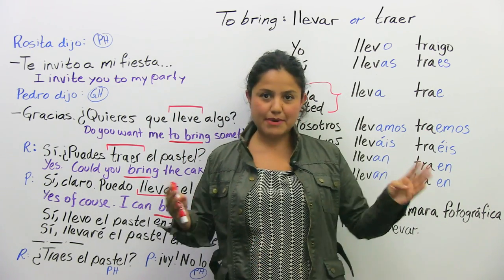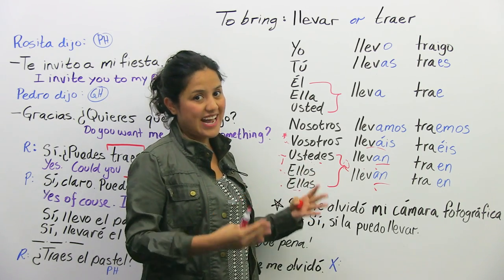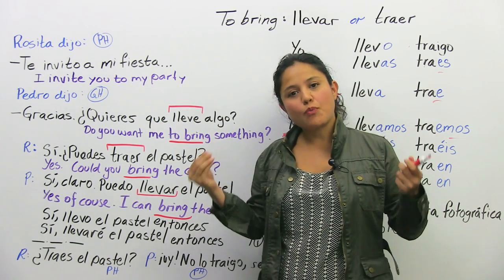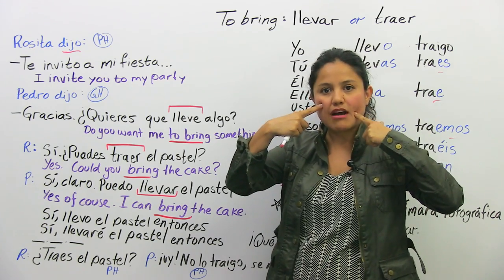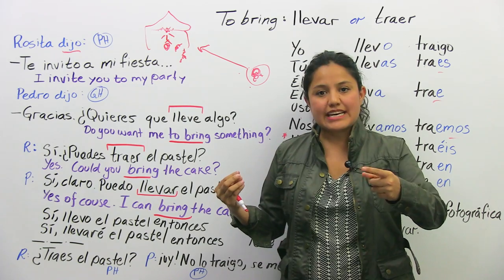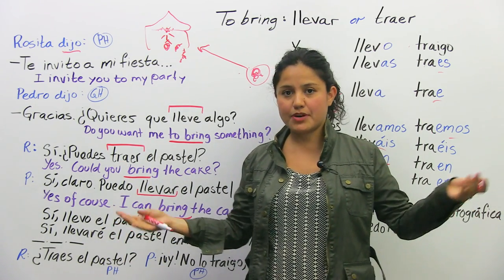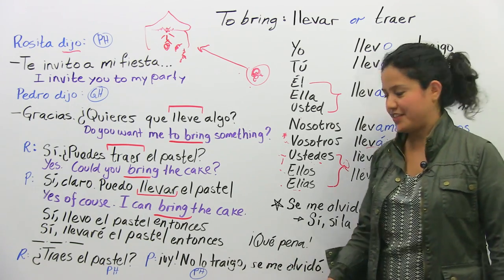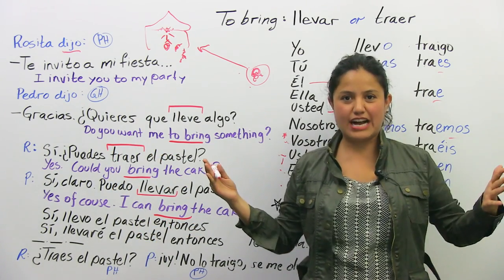"To bring" in Spanish: "Llevar" or "Traer"?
Learn fast and easy how to use the verbs "llevar" and "traer" in Spanish. Whereas in English you would say "to bring", in Spanish we use two different verbs. One, "llevar", is used when you want to take something from here to there (de aquí para allá). The other, "traer", is the opposite because you are taking that something from there to here. Aha! This is the difference between these two Spanish verbs. If you watch my lesson, you will learn these two verbs with examples, and details so you will not make mistakes. More importantly, if you are invited to a party, you will know which one you should use. Now, if you do not watch my lesson, then you are losing your opportunity to learn Spanish for FREE. Stop making excuses to learn Spanish. Be bilingual without spending one cent, with me, Butterfly Spanish, and start exercising your Latin mouth muscles :)

I would like to donate to Ana so she can prepare more videos for me to learn Spanish:

These are some other lessons that might help you larn Spanish.

I hope you enjoyed these lessons.

Saludos,
Ana